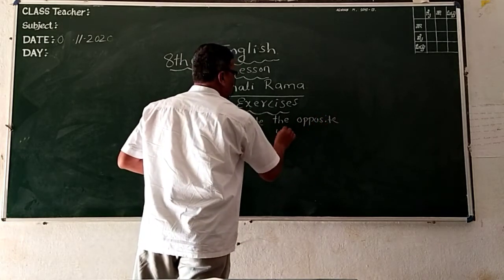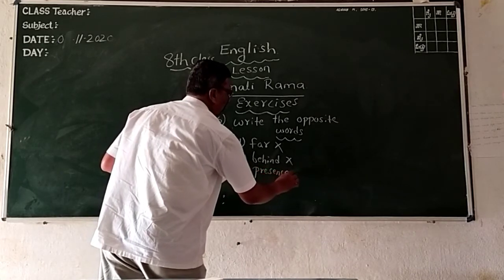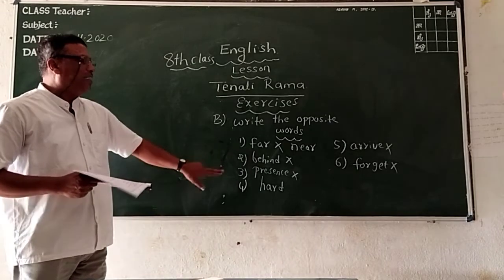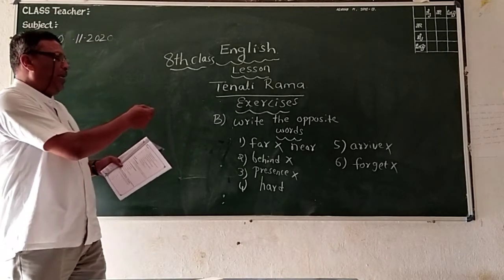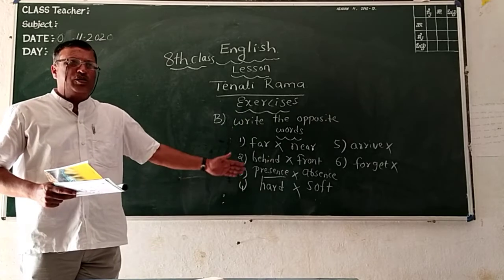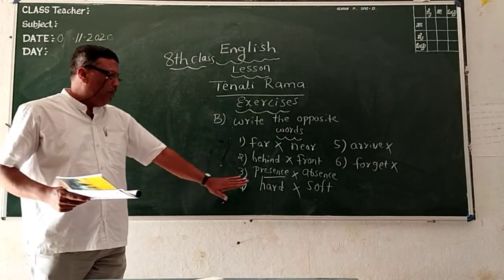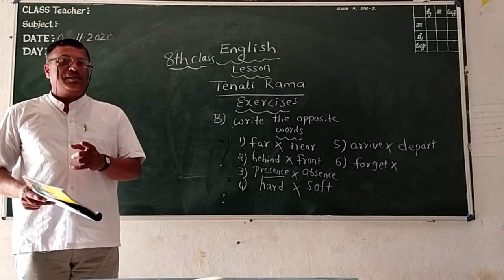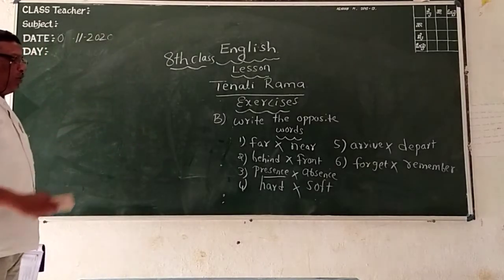8th Class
Tenali Rama Exercises